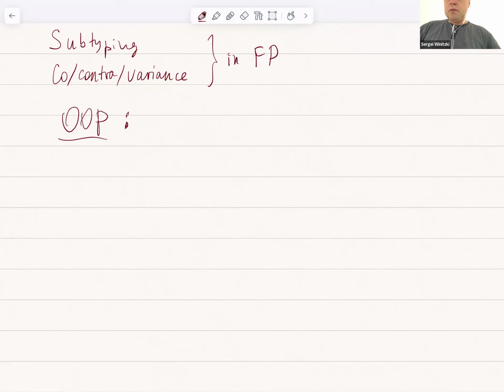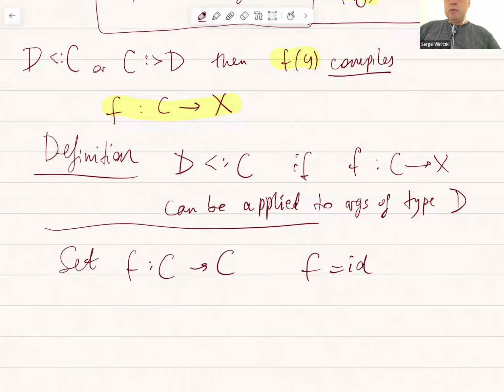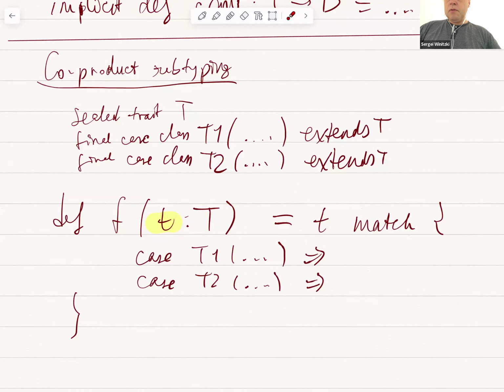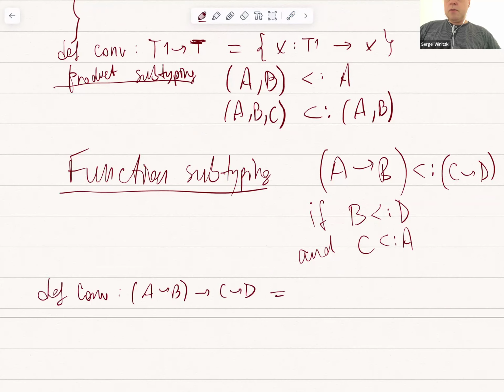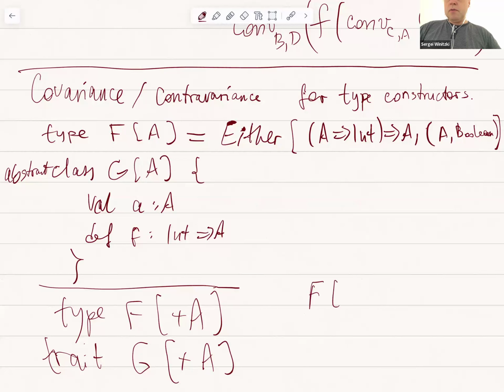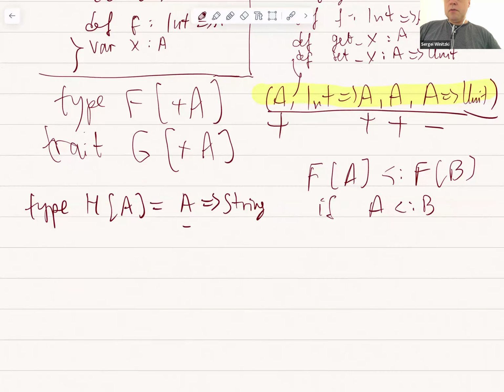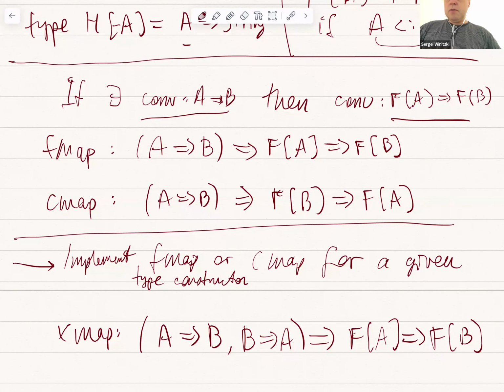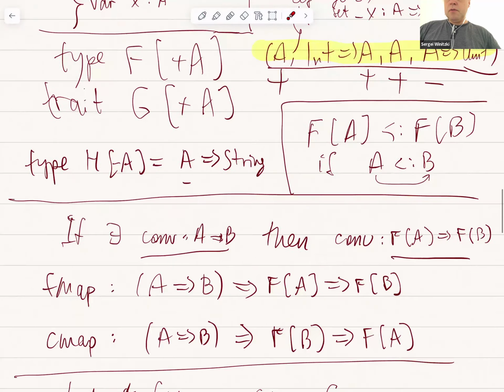Covariance, contravariance, and subtyping in functional programming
A tutorial about covariance, contravariance, and subtyping as used in functional programming (FP).

- Subtyping in FP can be defined via conversion functions. P is a subtype of Q if there is a conversion function of type P → Q. (The compiler will insert the conversion function automatically.)
- In FP there are 3 constructions of subtyping: co-product subtyping, product subtyping, and function subtyping. OOP uses only the "product subtyping".
- Covariance and contravariance are properties of type constructors. Those properties are not defined via subtyping. (And subtyping is not defined via covariance or contravariance.)
- Covariant and contravariant type constructors naturally support specific subtyping features via their fmap and cmap functions. The type annotations in Scala, such as F[+A] or G[-A], will activate the compiler's support for those features (making F[A] a subtype of F[B] whenever A is a subtype of B).
- The type annotations F[+A] or G[-A] do not *define* covariance or contravariance, beacuse the type constructors F and G must be themselves already covariant / contravariant in order for the type annotations to be valid.
- Covariance and contravariance can be detected via positive and negative positions of type parameters.
- A presence of a `var` in a type definition can prevent subtyping because `var` is translated into a getter and a setter, which puts the type parameter both into negative and into positive positions.
- Type constructors that are neither covariant nor contravariant can still have an xmap function that transforms F[A] → F[B].
- The correct code of fmap, cmap, and xmap can be generated mechanically.